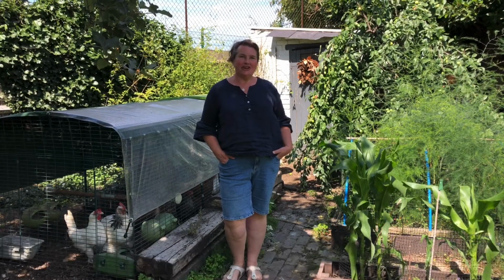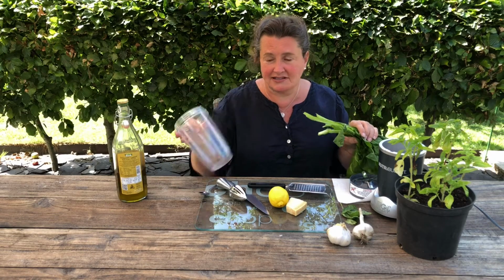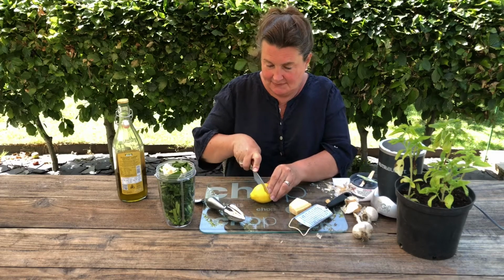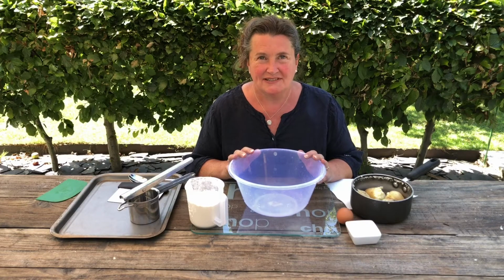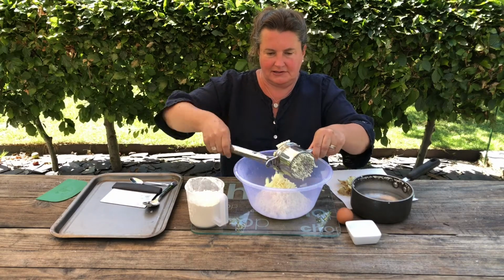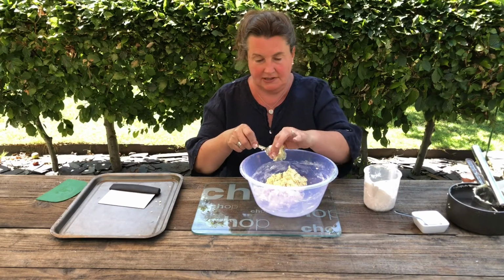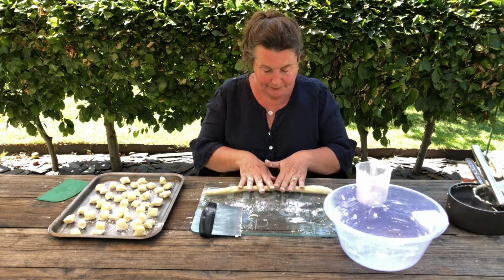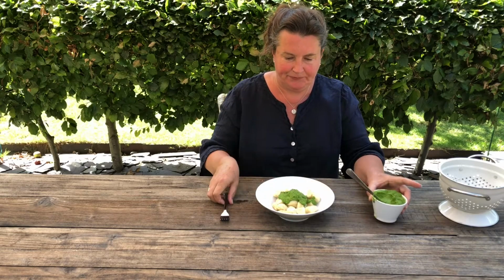Gnocchi & Pesto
Sara Ward welcomes you to Hen Corner, her Urban Smallholding in West London.

Today we are making Gnocchi & Pesto, perfect for a lovely lunch or a super supper, have a go and let us know how you get on!

Ingredients: Potato, egg, flour, salt, chard/spinach, basil, garlic, lemon, Parmesan cheese, olive oil.